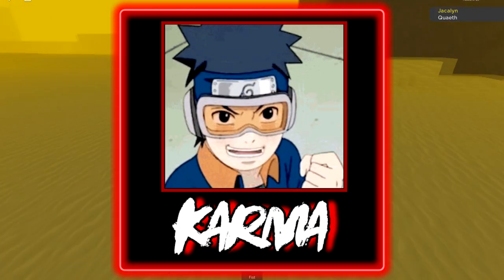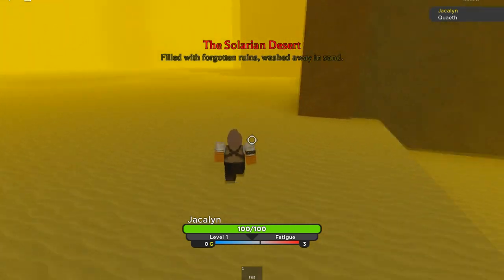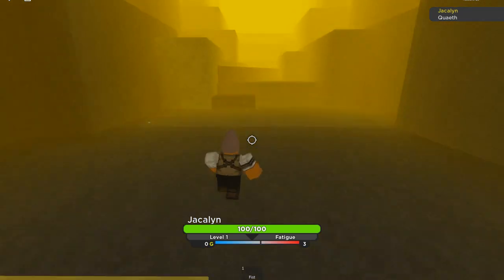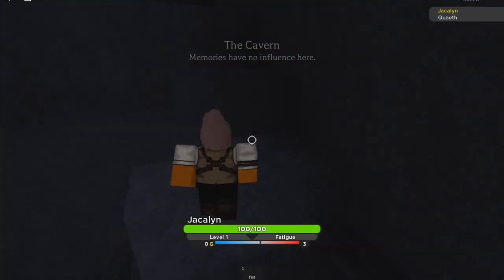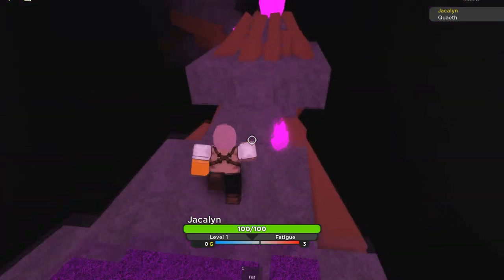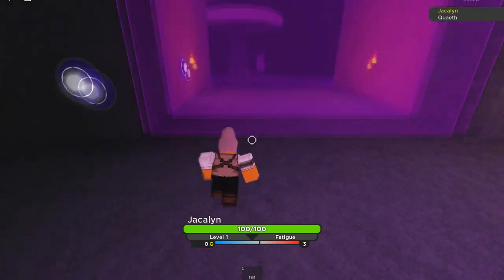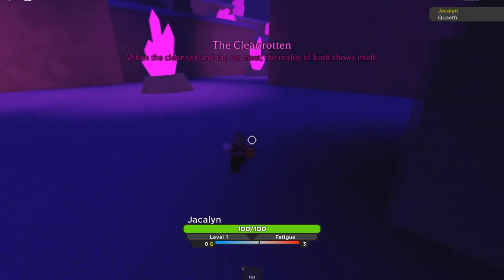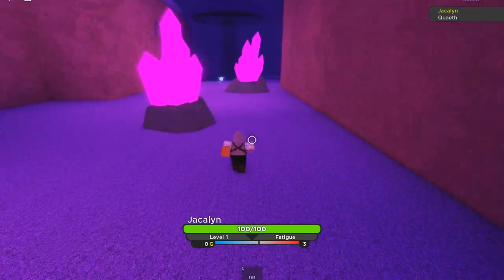[NEW SUPER CLASSES] How to Get Dagger Super Class! | The Vast Realm | ROBLOX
This is the location of the dagger superclass trainer.